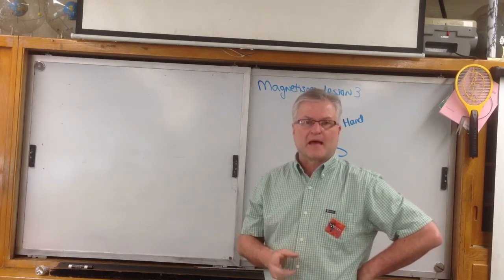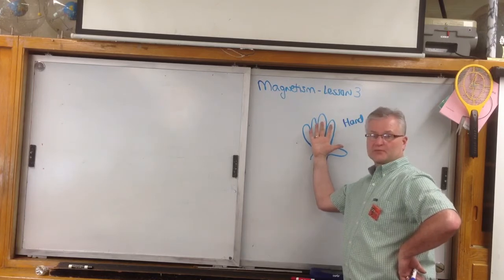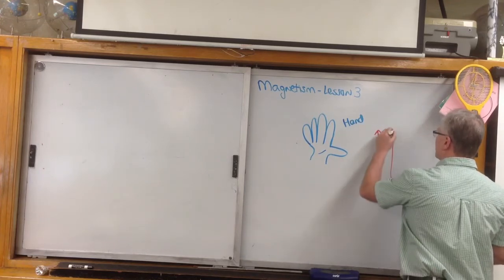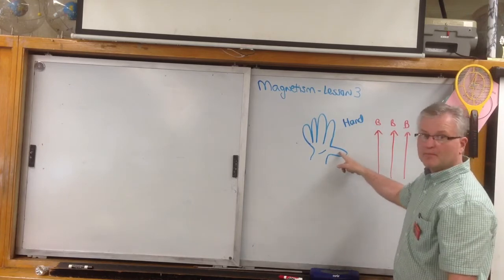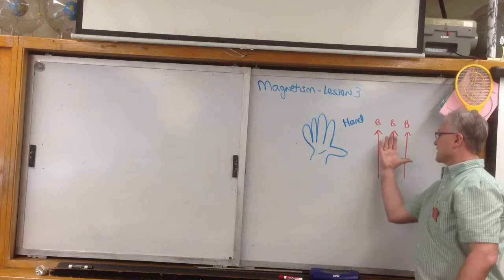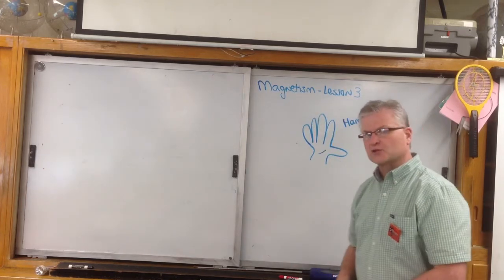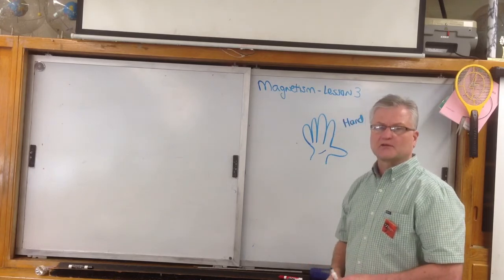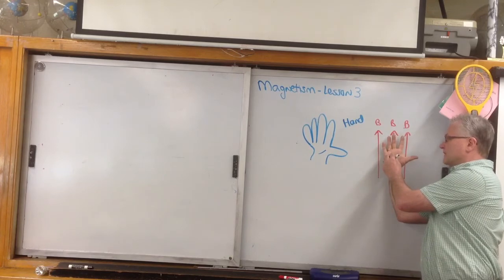Lenape Magnetism Lesson 3